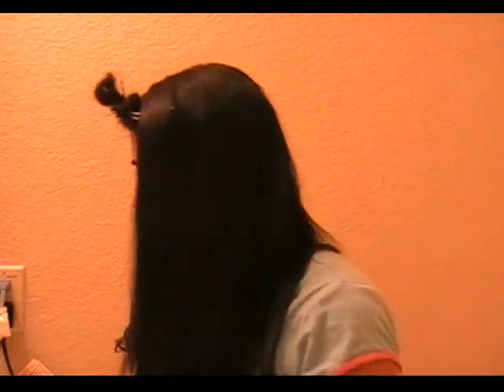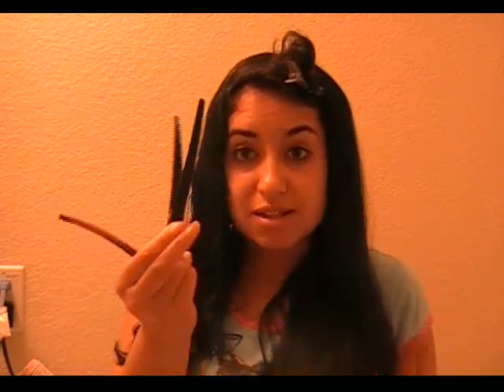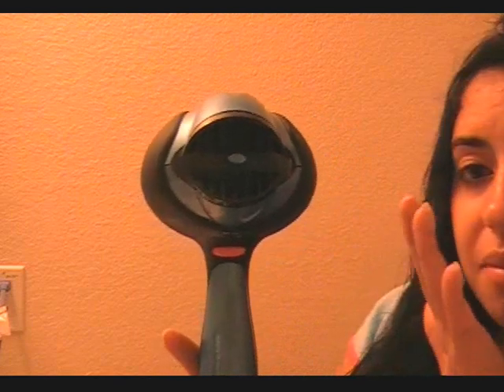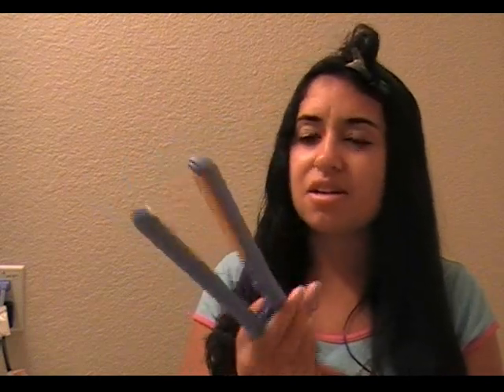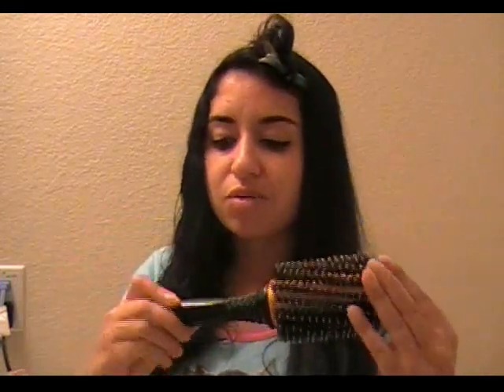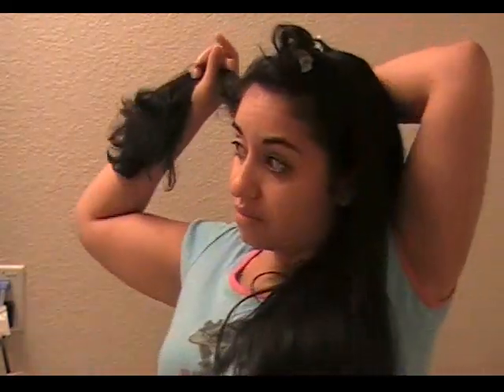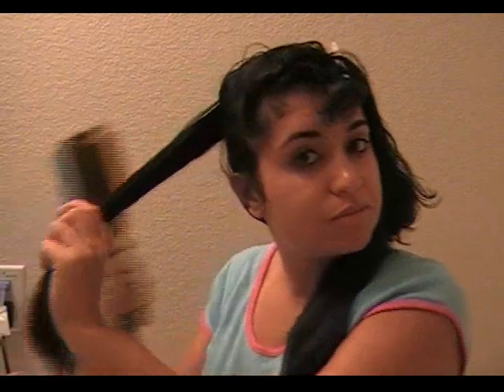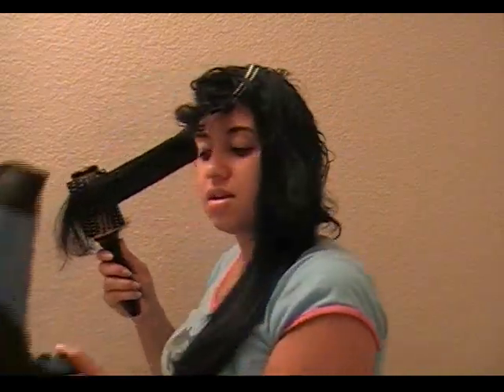How to straighten your hair the easy way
My way of blow drying my curly, frizz hair the easy way